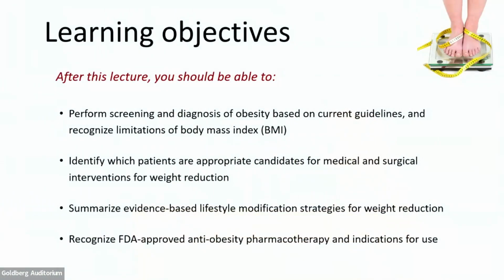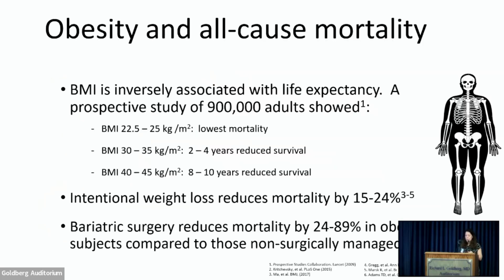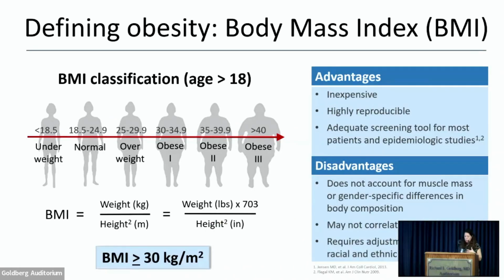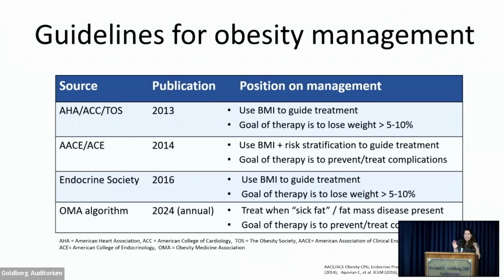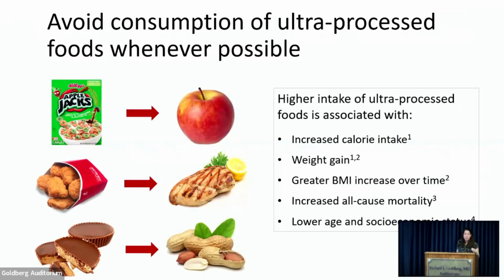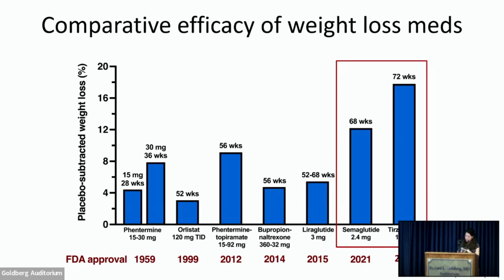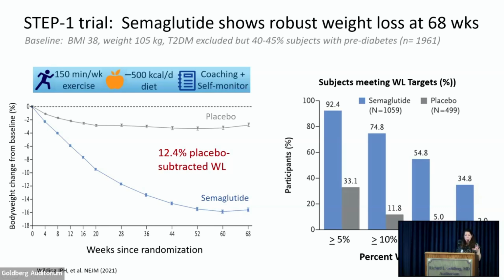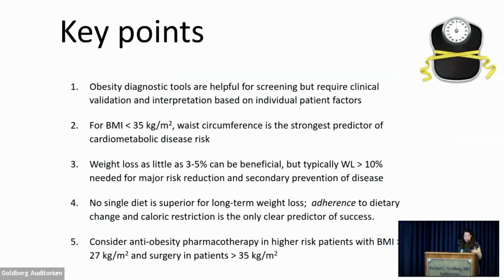Updates in Medical Management of Obesity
Ava Port, MD
Faculty Physician
Endocrinology
MedStar Georgetown University Hospital